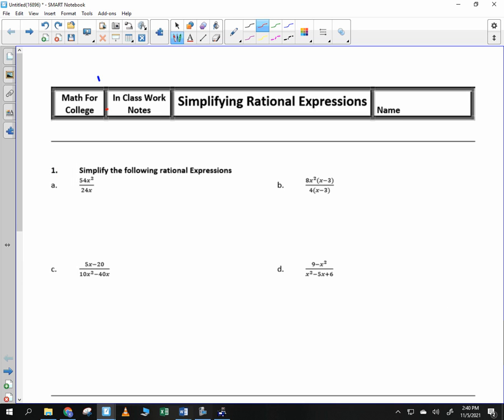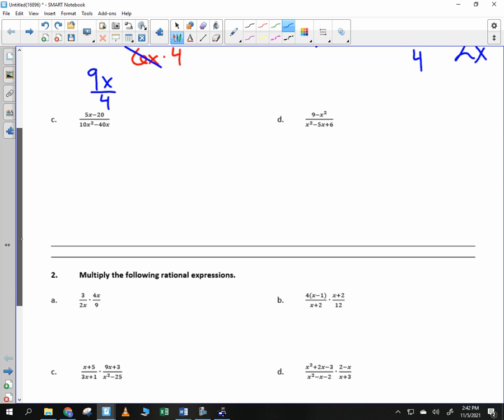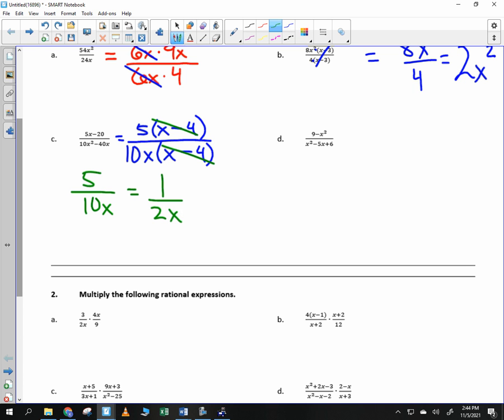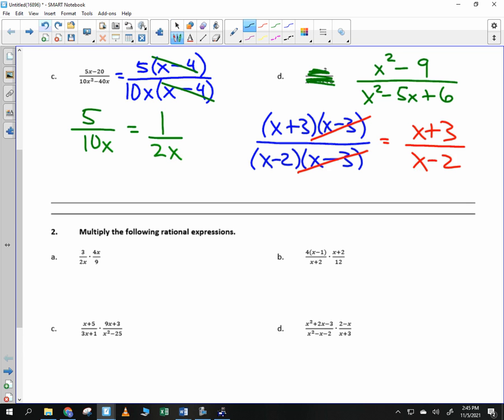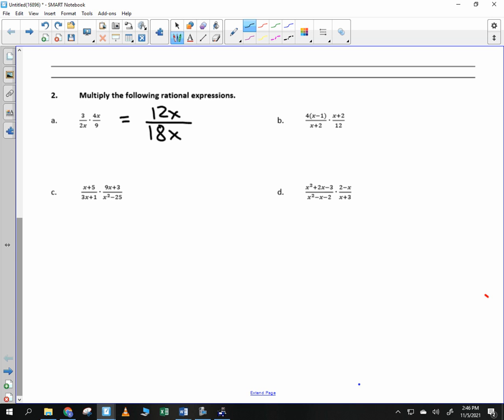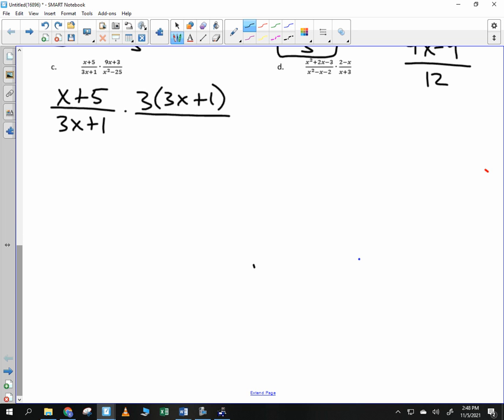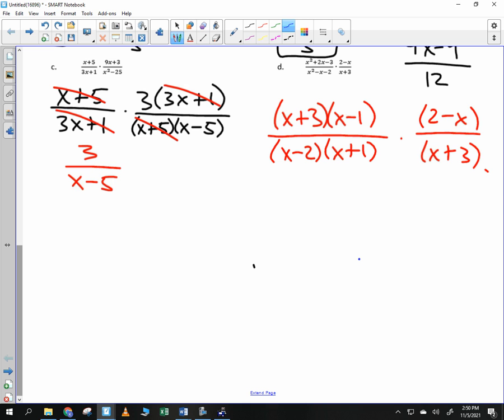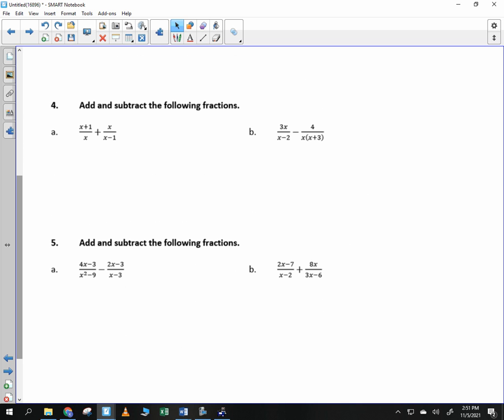Math for College Simplifying Rational Expressions 2021